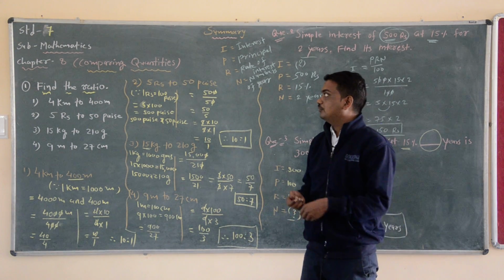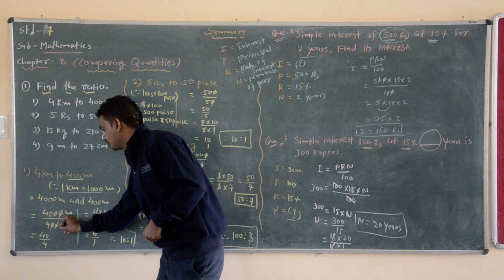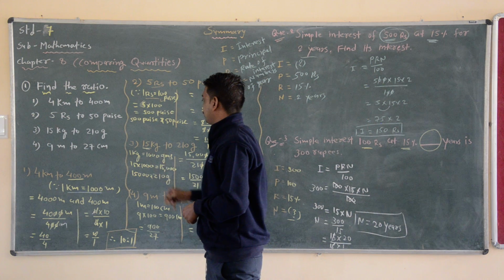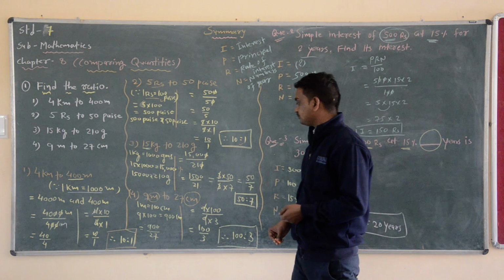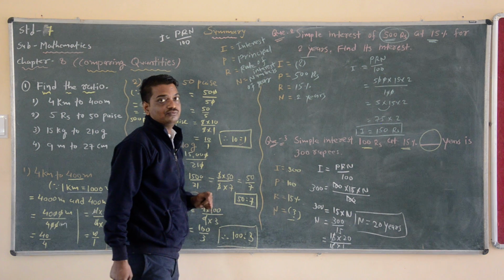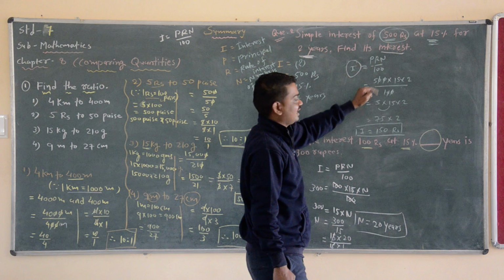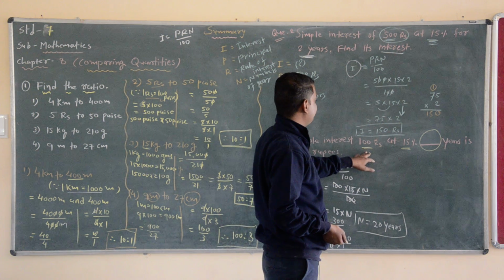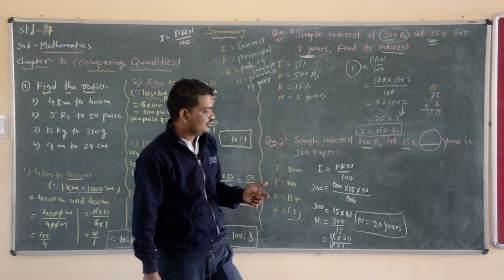Std 7 Maths Chapter 8 Comparing Numbers